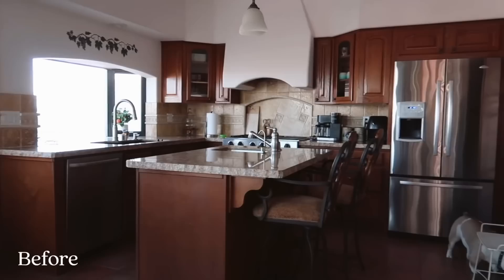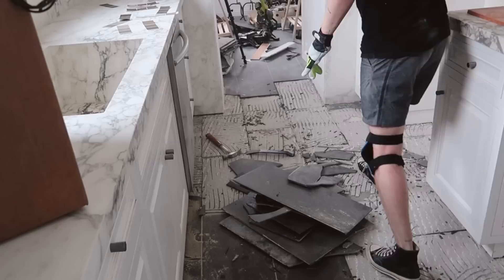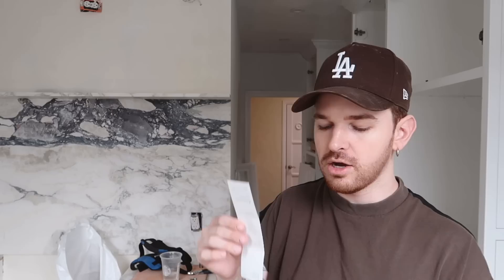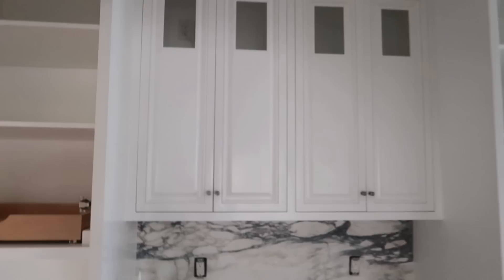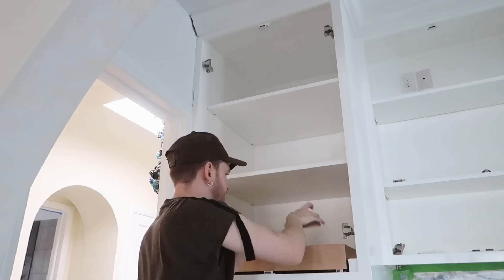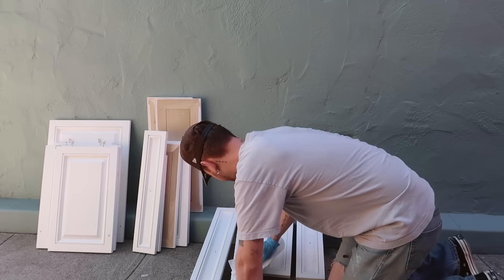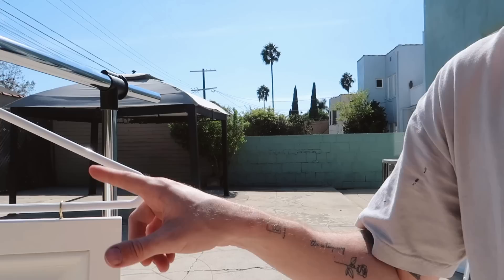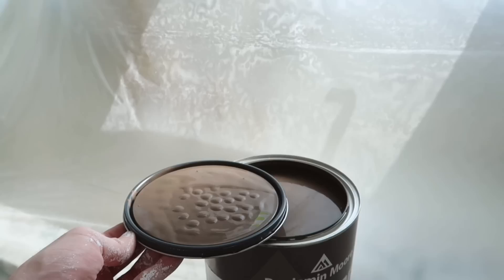Painting my kitchen cabinets BROWN!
I’ve been dreaming of painting these cabinets dark since the day I found the marble! In todays video I’m sharing the entire process from start to finish and it’s pretty DARN GOOD!

+ 3M Masking Tool
+ Paint Sprayer I Used